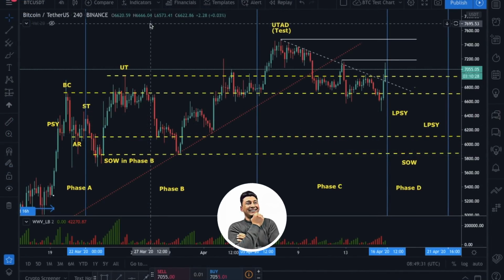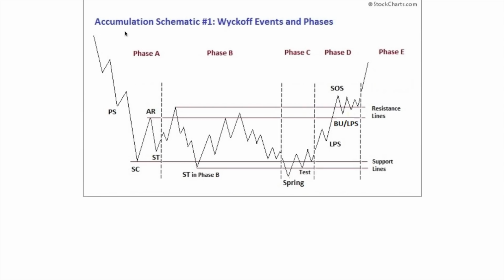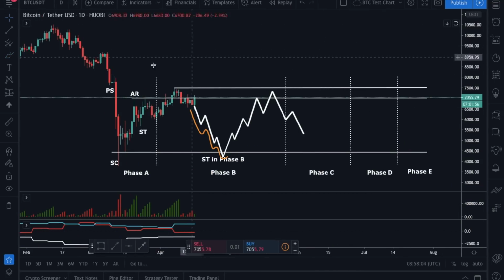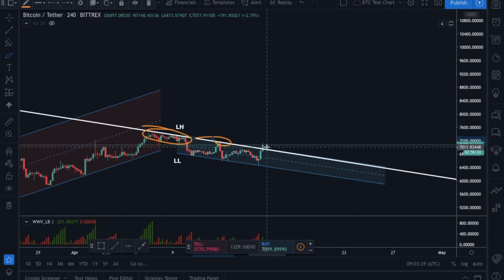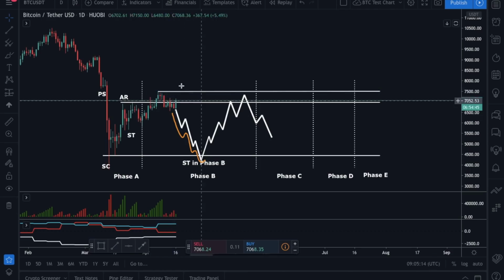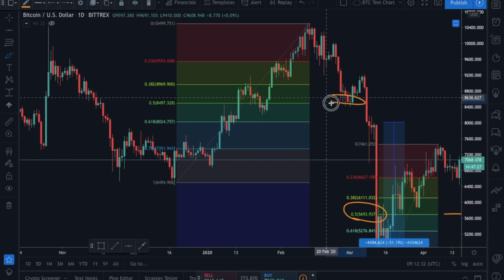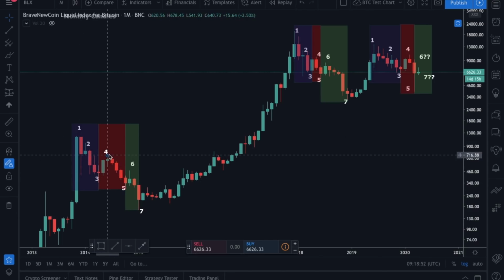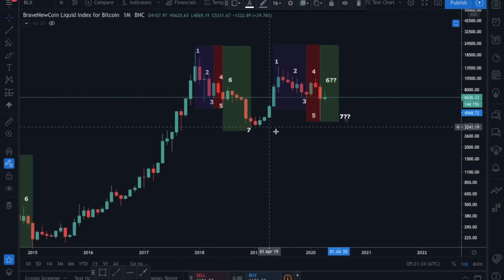NEW BITCOIN PATTERN EMERGING NOW!!! PRICE PUMPING COULD BE A SHARP DECLINE!!!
Bitcoin forming bullish engulfing candle as the price crosses the strongest trend line of early February!!!